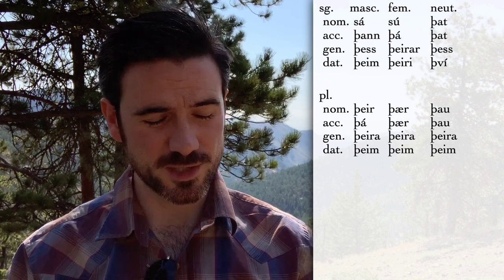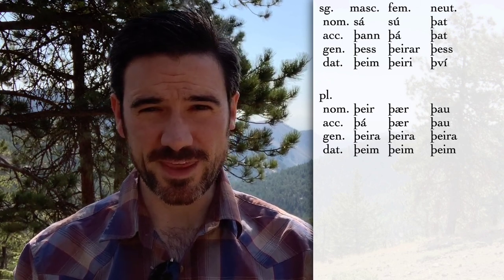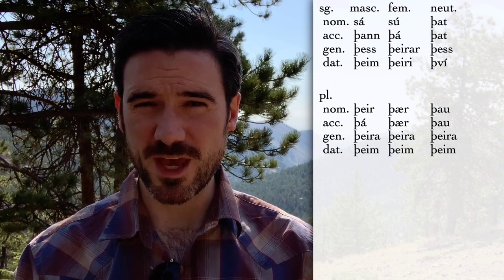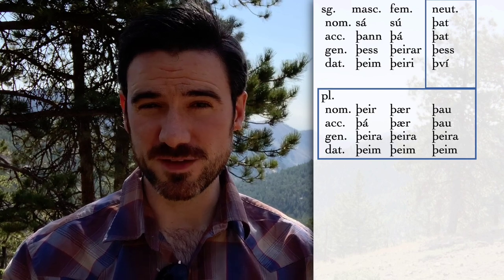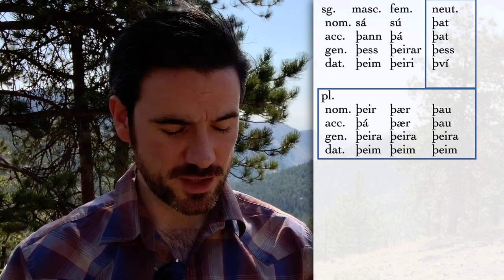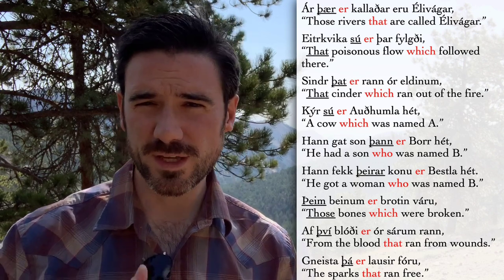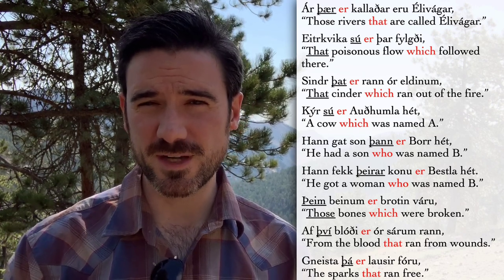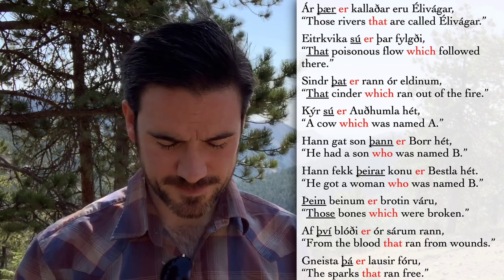Old Norse Class 12: sá "that (one)"